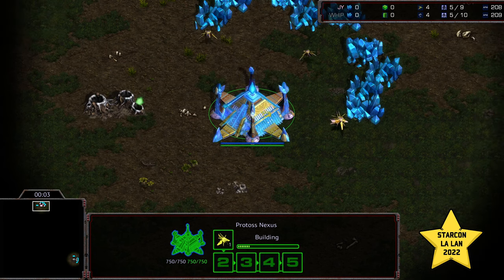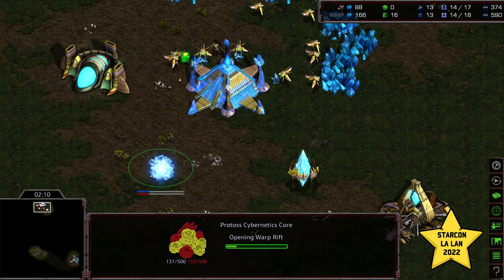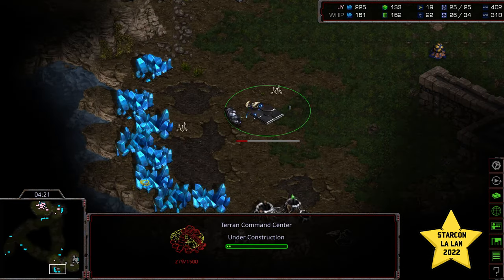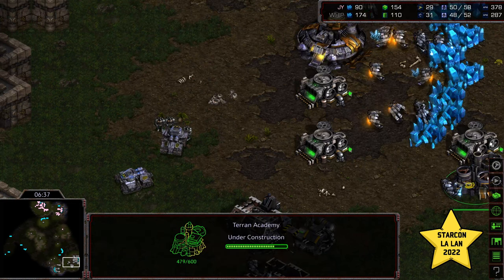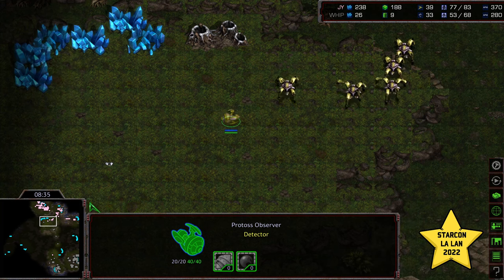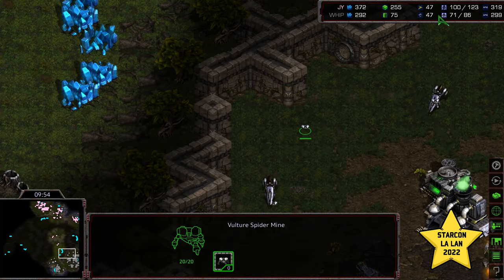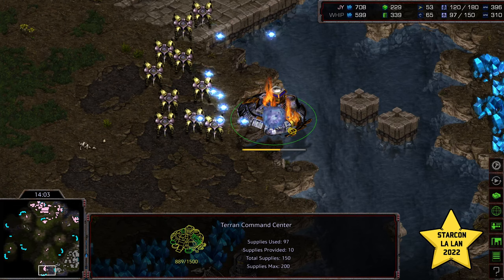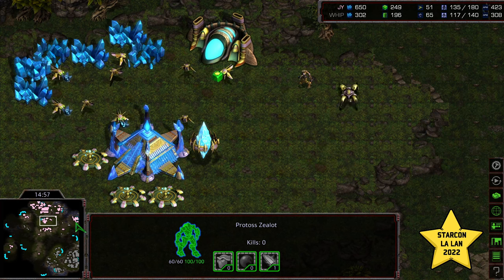Starcon LA Lan 3 Grand Final Jaeyun v Whip game 3